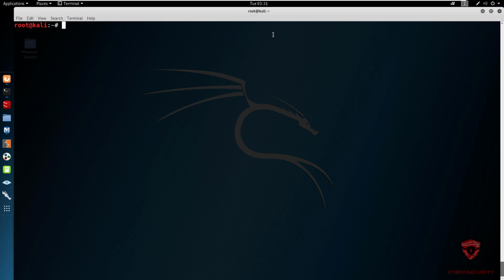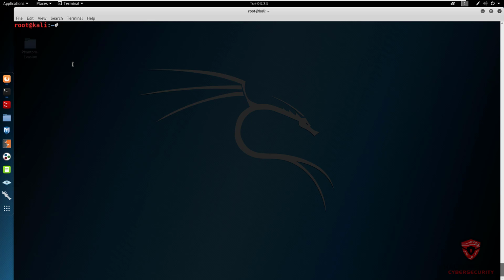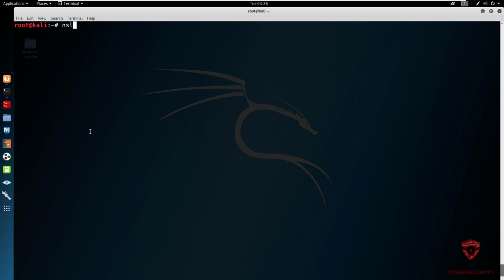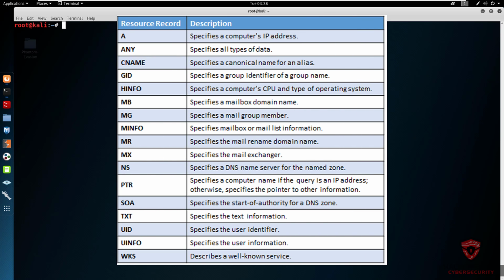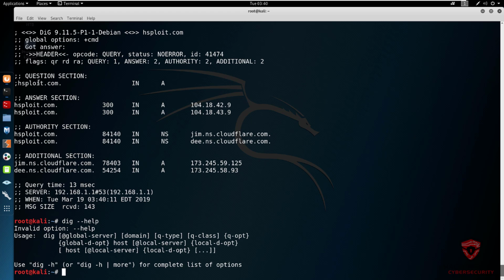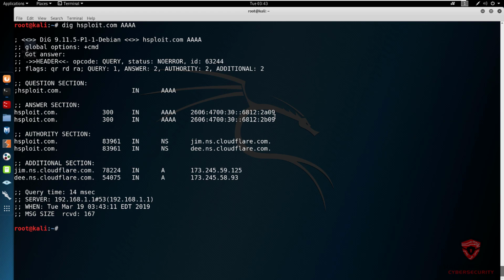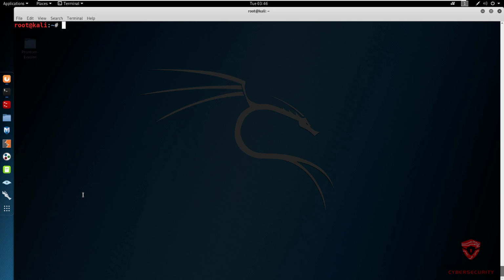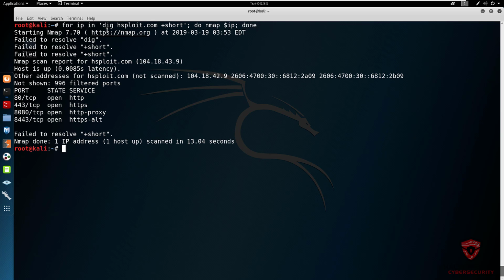DNS Enumeration Tutorial - Dig, Nslookup & Host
Hey guys! HackerSploit here back again with another video, in this video, I will be showing you how to use Dig, Nslookup & host to perform DNS enumeration/reconnaissance.

🔹 GET OUT COURSES
Get a special discount on our courses:
The Complete Deep Web Course 2018: